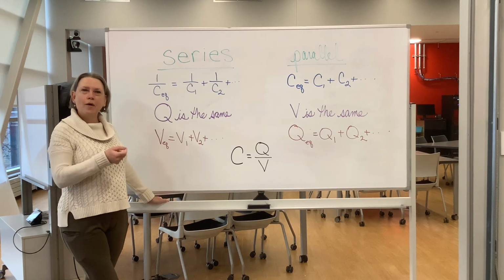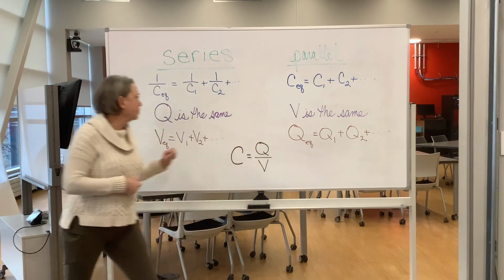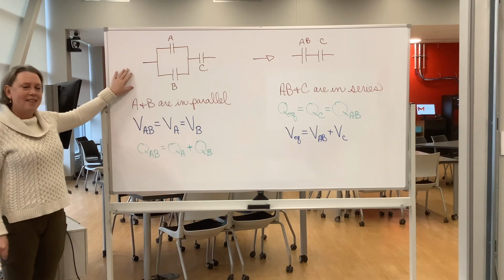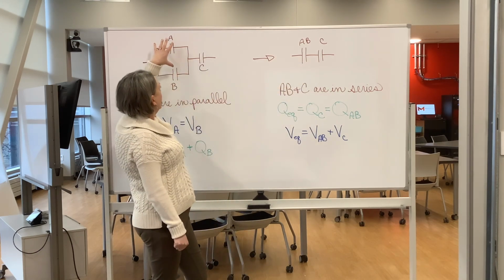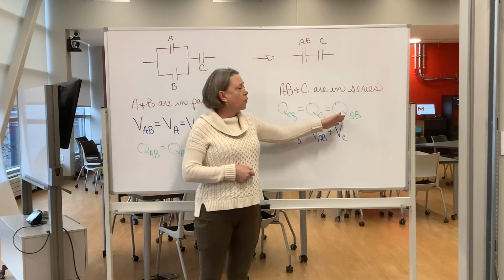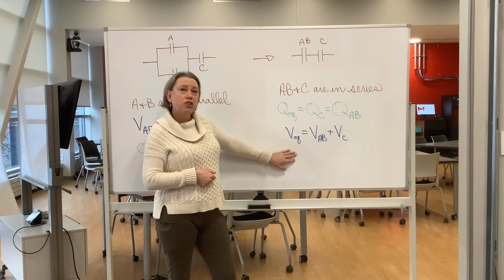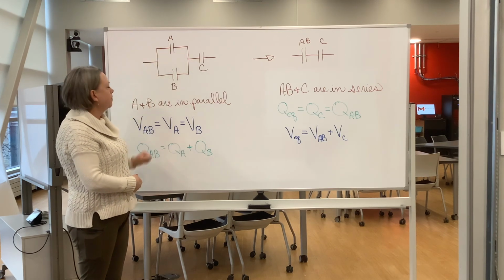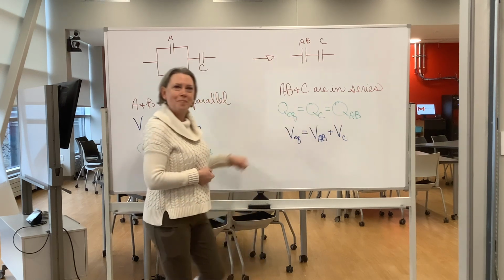Capacitor Basics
Brief overview of an introductory problem involving a network of capacitors. Conceptual overview is presented.